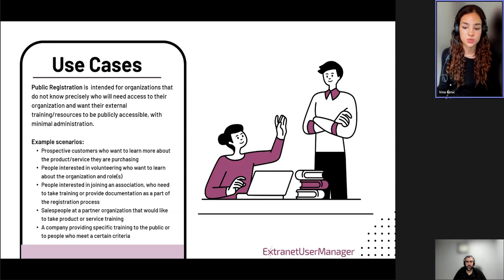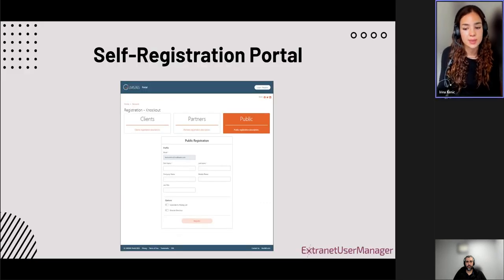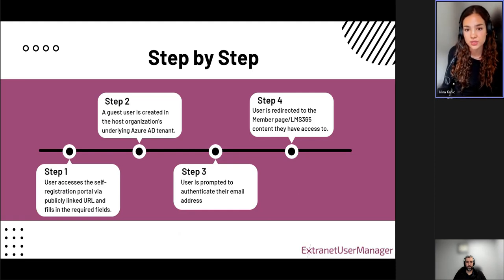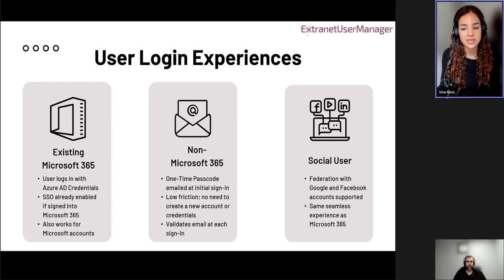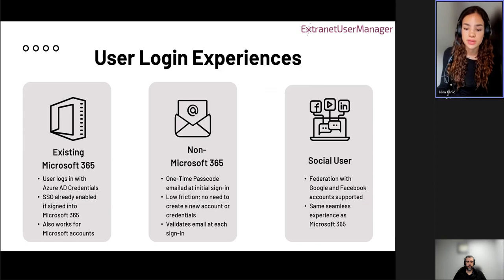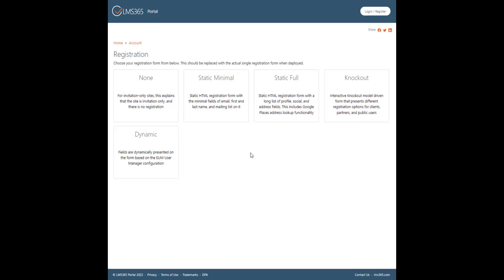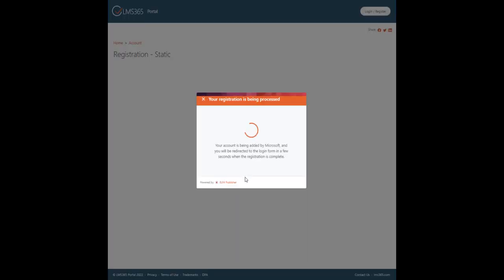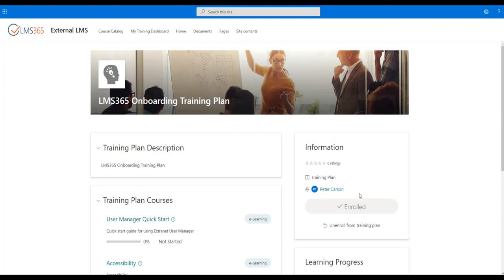User Manager Mini-Webinar: Public Registration for your LMS365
In this webinar, we will demonstrate how you can use User Manager's public registration to engage external people while minimizing administrative involvement. Organizations that want to make their shared resources and training publicly accessible benefit most from this registration scenario.